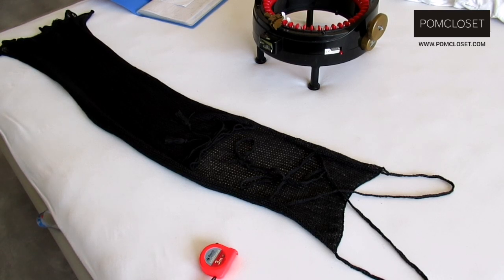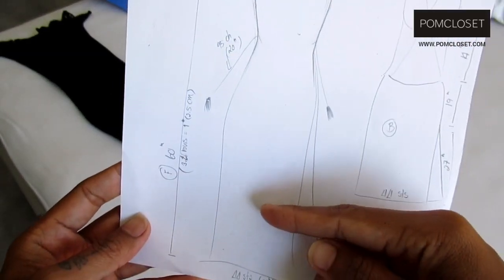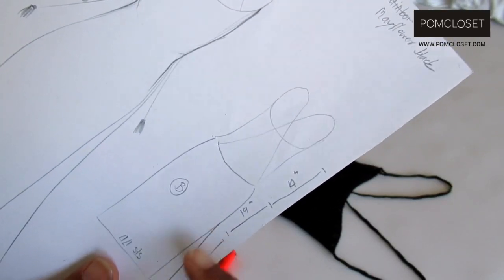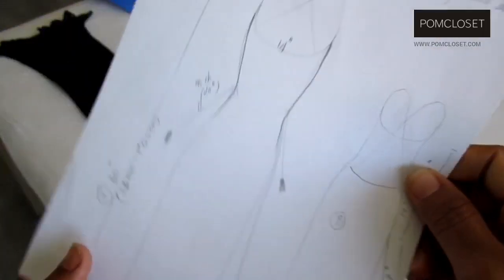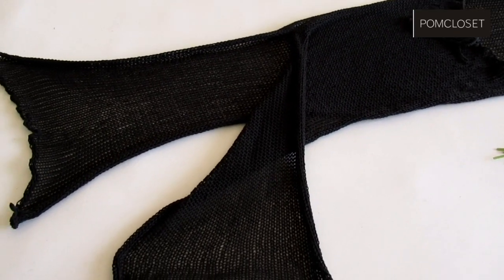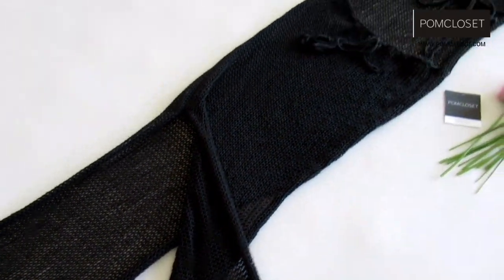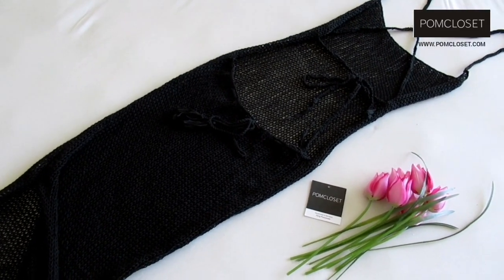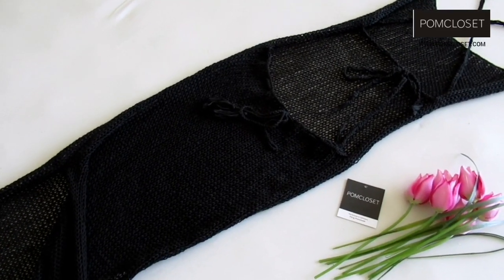How to knit and crochet bikinicoverupdress (long length)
Sharing how to make a simple bikini cover up dress by using the addi express machine 📹 ❤️.

A perfect handmade piece to wear for the summer time to cover up your sexy bikinis☀

In the video the dress size fits S/M (
bust 34"-36"). I have explained how to knit this long dress based on the way I knit the previous short dress by using the same method. You only need to add extra rows for both front and back pieces.

Equipments:
- addi express King size manual machine with 46 needles
- 4 mm crochet hook (gold needle)
- a yarn needle
- a pair of cutter /scissors
- a tape measure
- some stitch markers
- 100 grams of 100% 4ply cotton yarn in your favourite colour (50g/170 m)

To Purchase other finished products 👉

Feel free to tag me on POMCLOSET Instagram page if you have ever use any of my designs 🌞

Love 💖

Pom

Musician: @iksonmusic

Musician: @iksonmusic